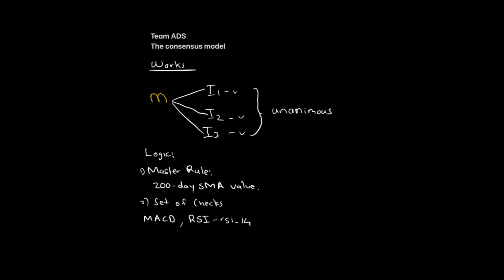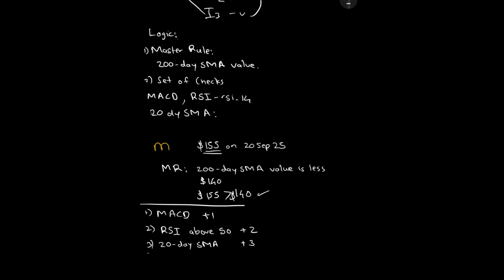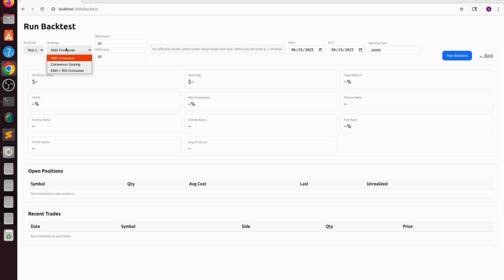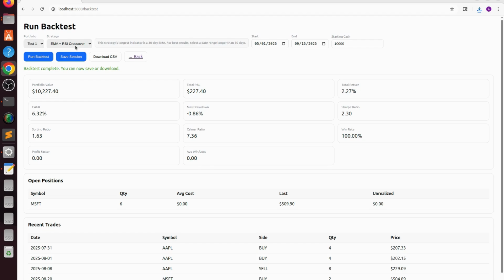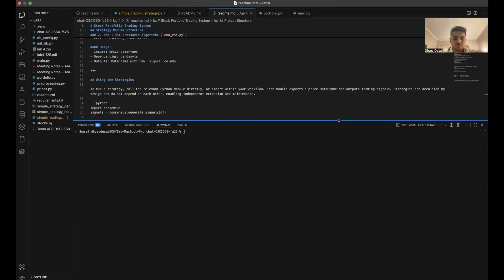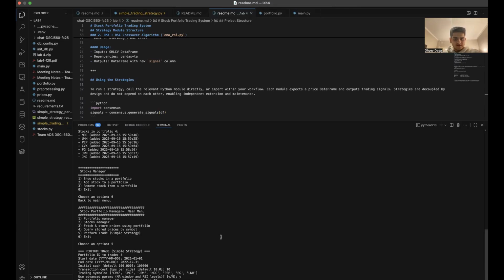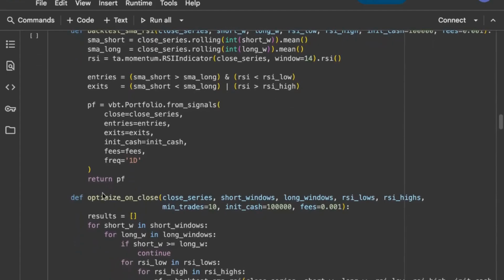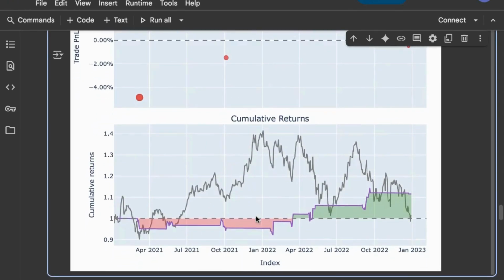Team ADS Lab 4 Demo